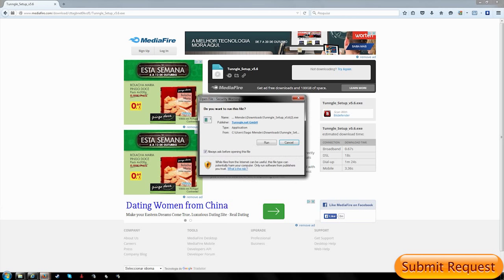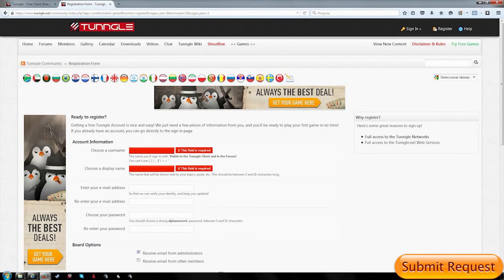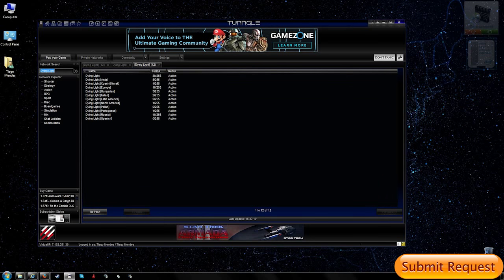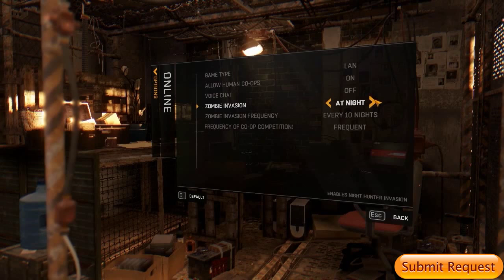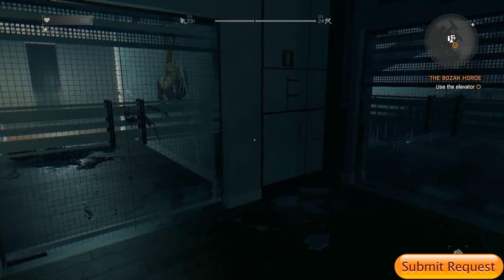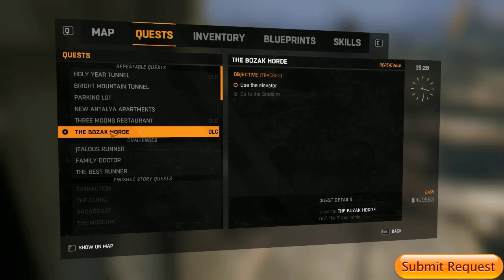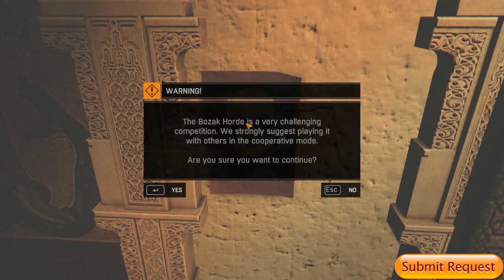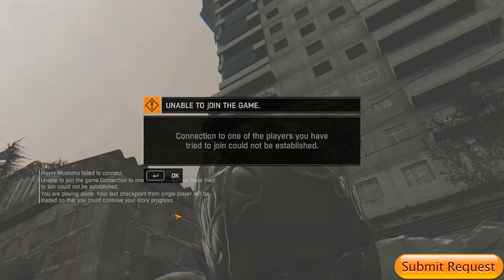Installing and Configuring Tunngle 2015 for Dying Light [REQUESTED]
Epilepsy Rating: Yellow (Headaches and Unusual Fatigue)
My Game Rating: 7.5/10
Game Spot: 7.0/10
IGN Rating: 8.5/10